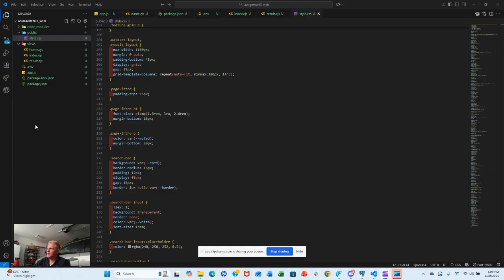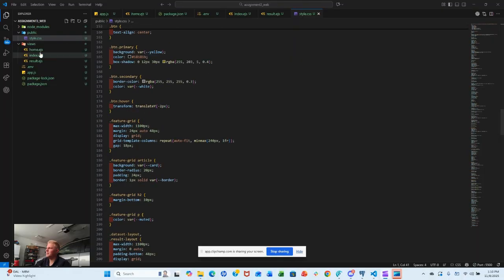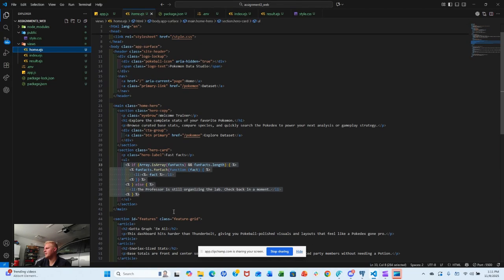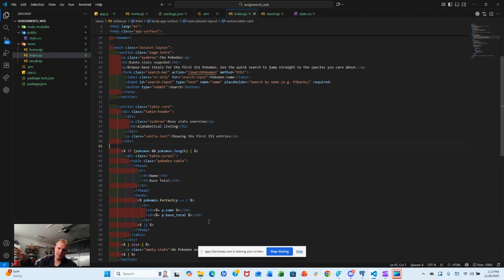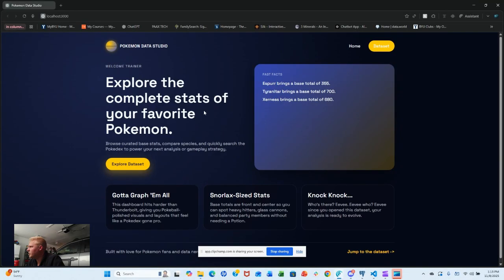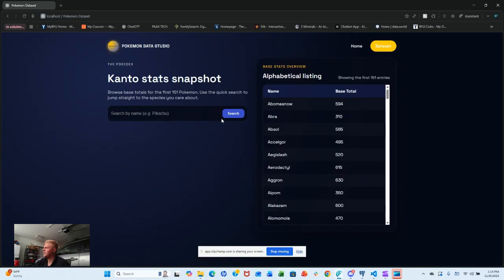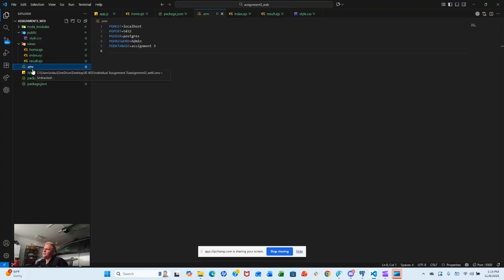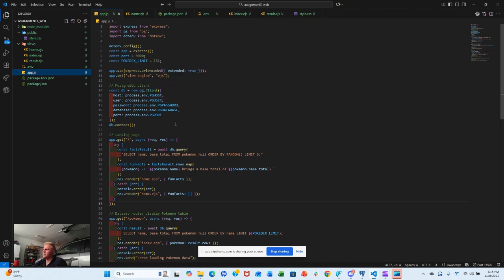Individual Assignment 3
This is my video explaining the code for Individual Assignment 3